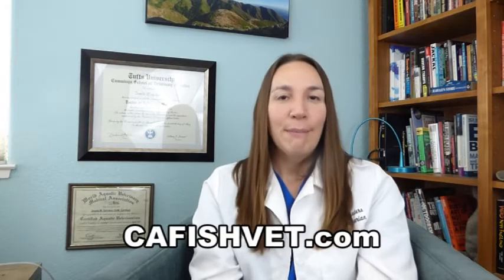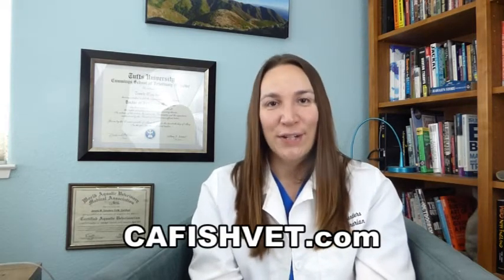Quarantine for Aquatic Plants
Sure, we’ve discussed quarantine for pet fish before, but what about live, aquatic plants? Since they are a living entity, they can also potentially be carrying harmful bacteria and parasites.

The most important thing to ask: were these plants previously kept with fish? No? Then you’re in the clear. If your new tank plants have been kept with fish prior to arriving at your home, it is critical they are quarantined as well. Thankfully, the quarantine timeframe will be much shorter and easier.

Watch our video for the whole story or read our blog post For more information about pet fish health, please visit our If you have a sick fish and need help, call 866-FISH-VET